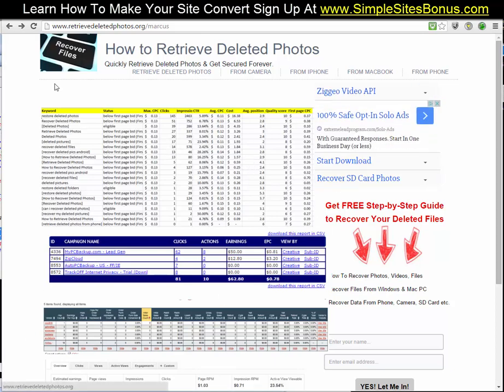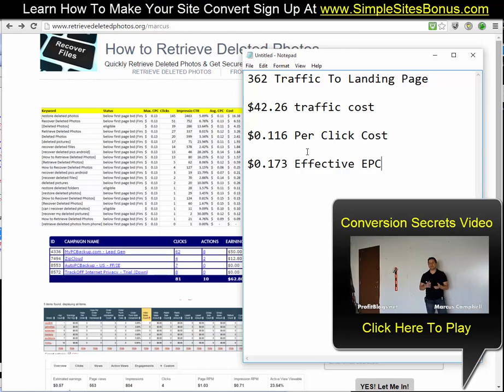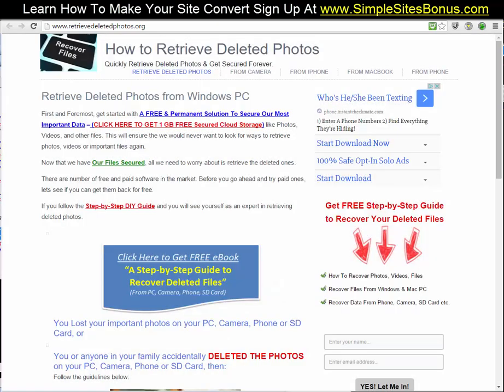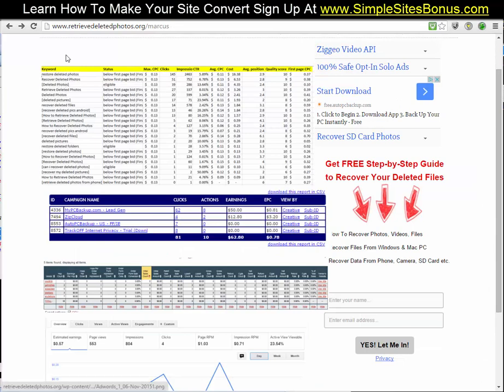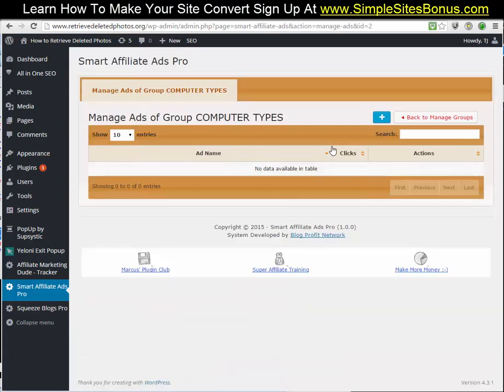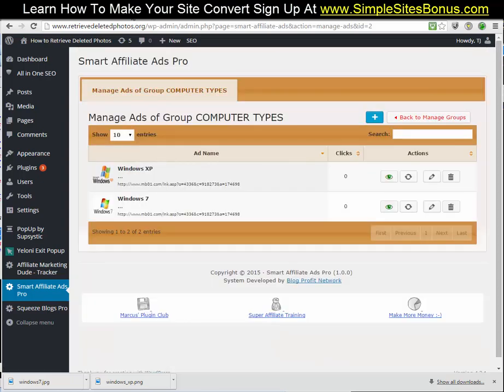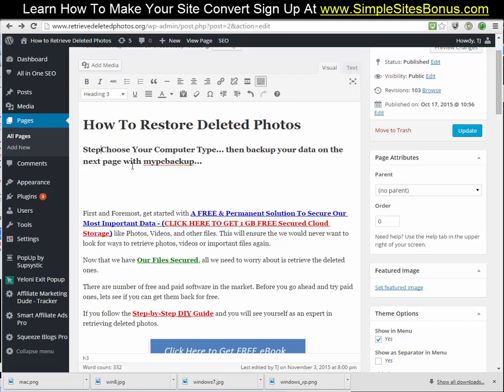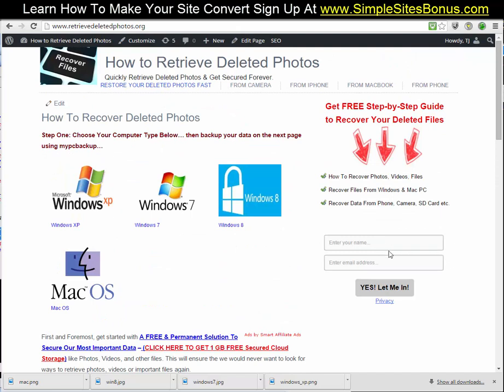Conversion Rate Optimization Tips For Affiliate Bloggers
in this video marcus will show you how to drive more traffic to your affiliate offers.  the key is to get more people involved on your site by making it fast and easy for them to see what they want.  remember why your visitor is on your blog in the first place then use that to get them to click deeper into your blog or offers for more information.

bottom line... the more people visit your offer... the more you will make.